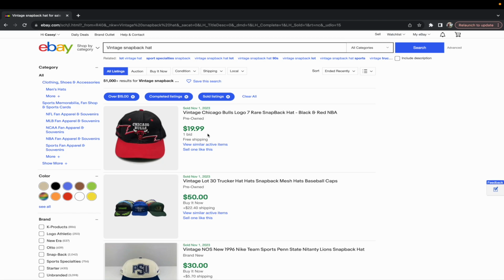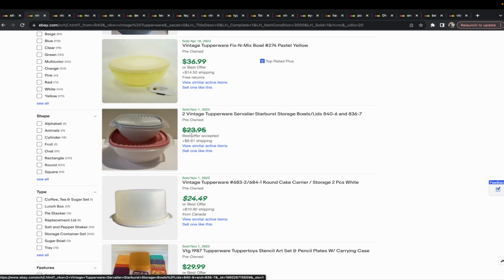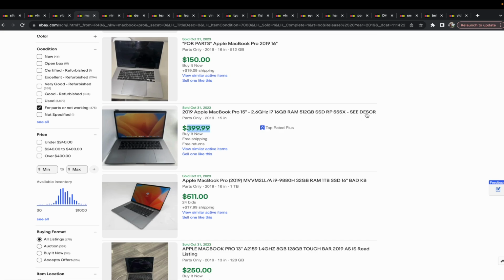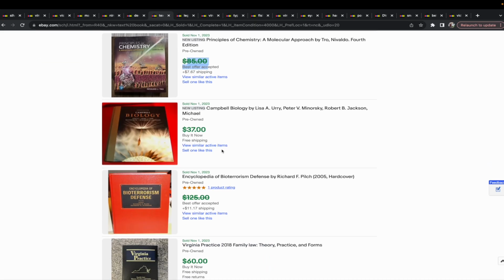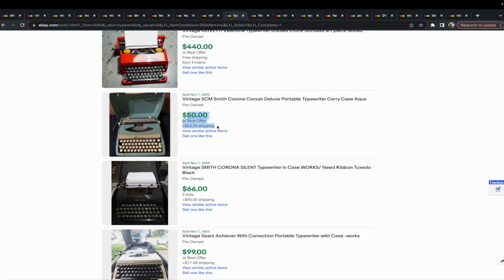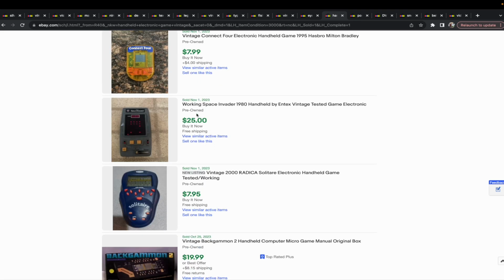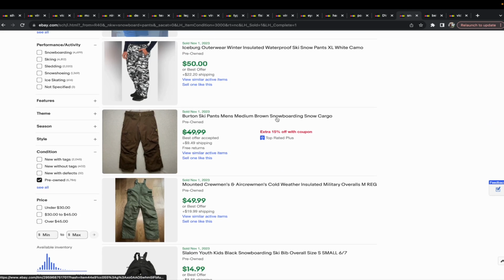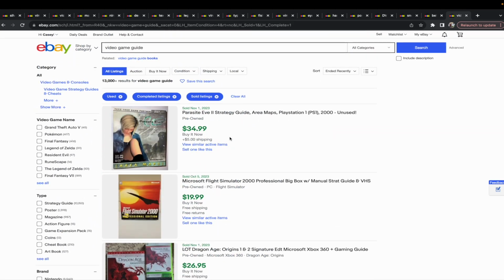20 Unique Items to sell on Ebay for BIG Profits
20 Unique Items to sell on Ebay for BIG Profits

My Listing service "Pro Ecommerce Lister"
You upload photos of inventory and WE make the listings